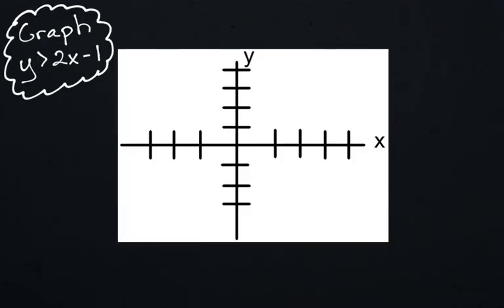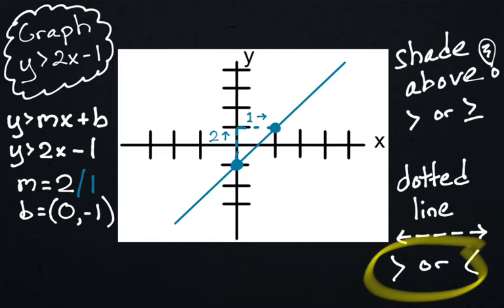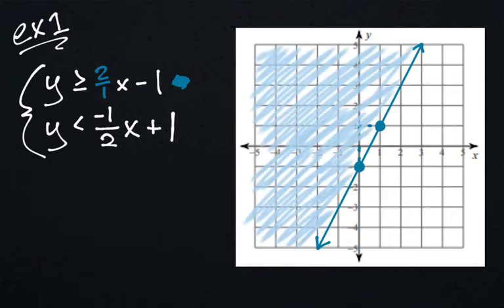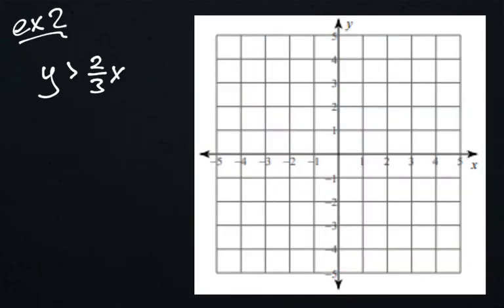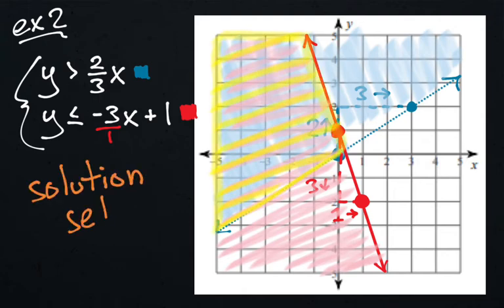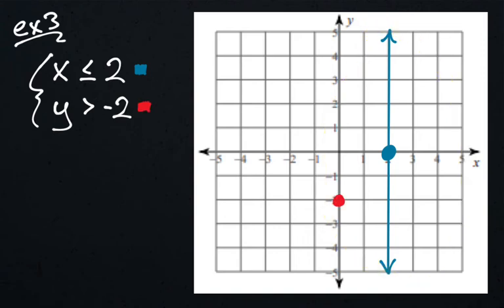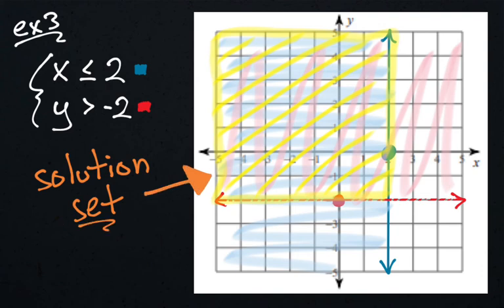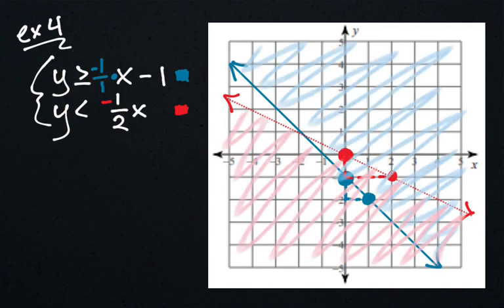Solving Systems of Inequalities by Graphing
An overview of how to graph systems of linear inequalities with a variety of inequality types.